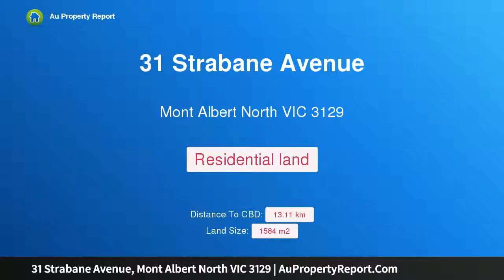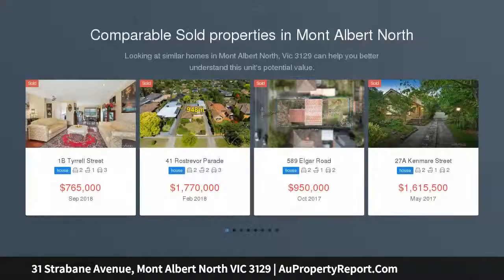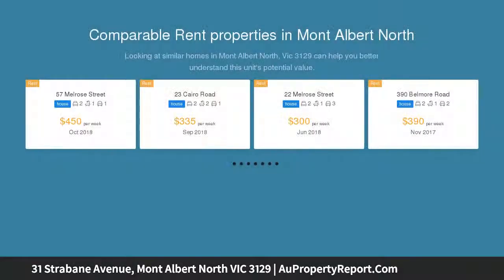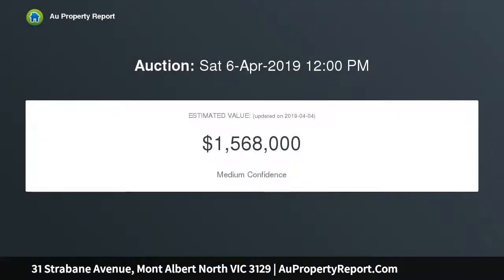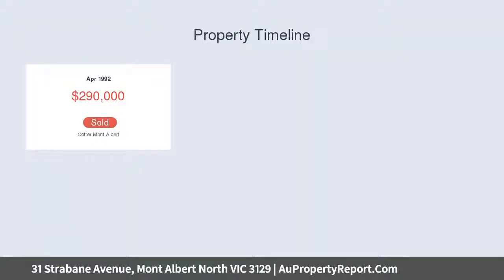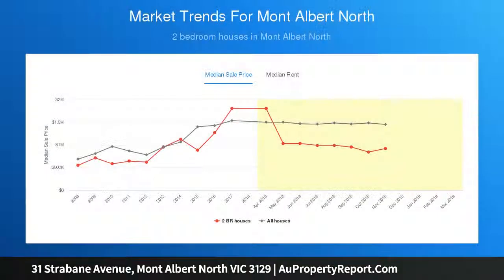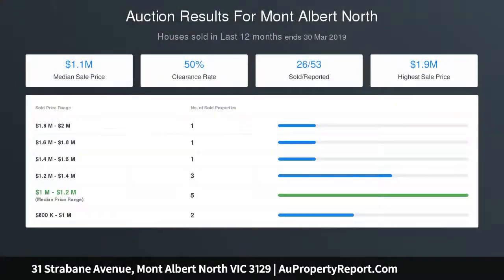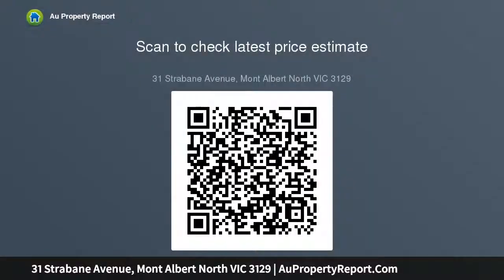31 Strabane Avenue, Mont Albert North VIC 3129 | AuPropertyReport.Com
31 Strabane Avenue, Mont Albert North VIC 3129
Property Type: residential land
AUCTION THIS SATURDAY AT 12PM